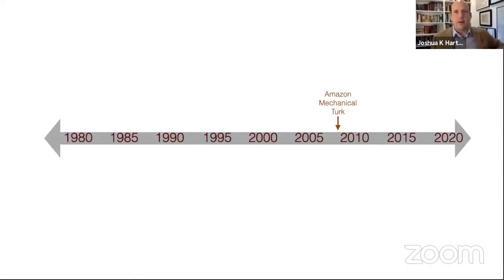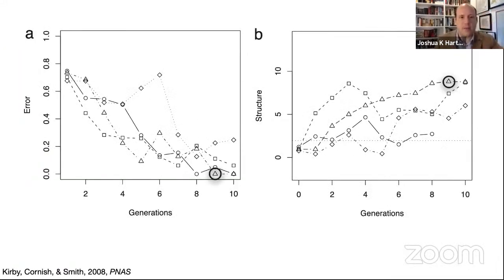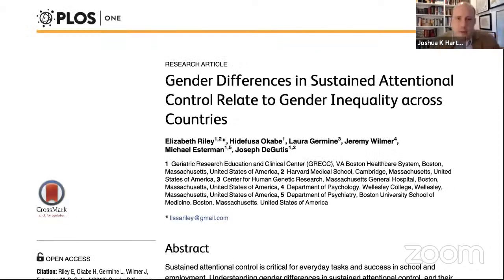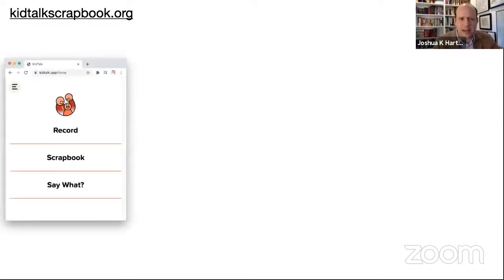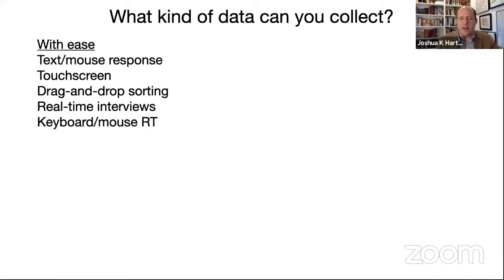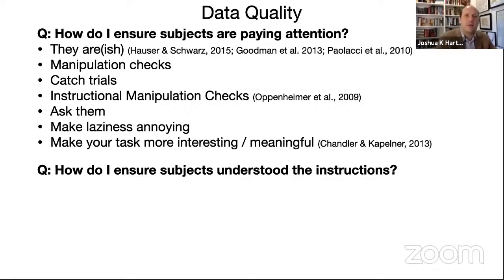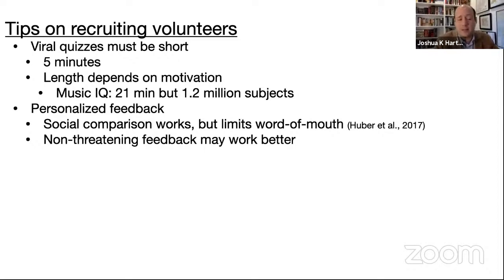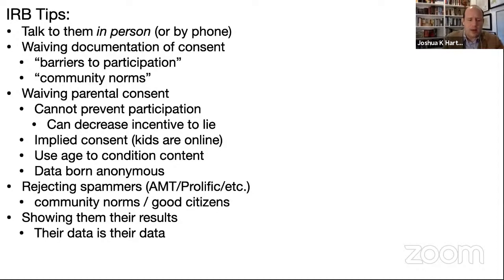Session 2: Design, Best Practices, & IRB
In this session, we will cover key best practices for designing an online experiment. Topics we will cover include:

    -    How do I most effectively incentivize subjects to provide high- quality data?
    -    How do I best ensure subject compliance & attention?
    -    How good is timing accuracy, and how does this constrain experiment design?
    -    How long should subject participation last?
    -    If I’m used to observing subject behavior with my own eyes, how can I run online studies?
    -    How do I restrict participation?
    -    Should I restrict participation?
    -    How do I address obtaining consent, protecting privacy, etc?
    -    How do I work with an IRB that is not familiar with online studies?

This workshop is made possible by support for Linguistics and Perception, Action, & Cognition at NSF (#2029637 & #2029640).